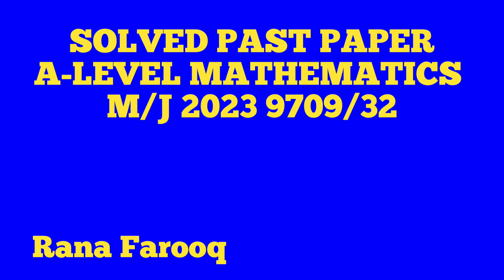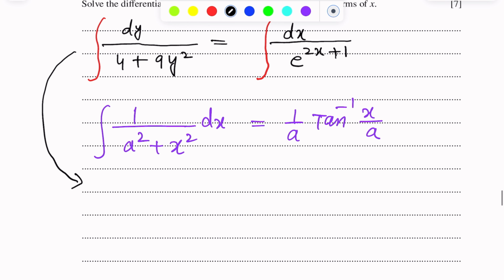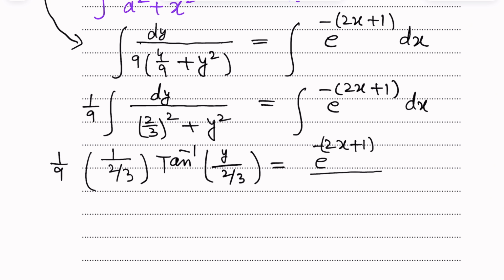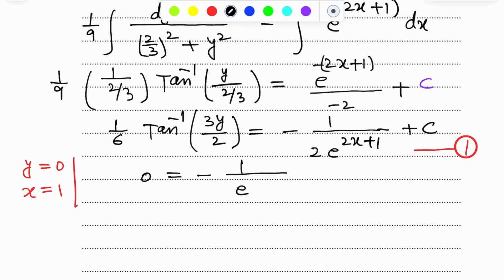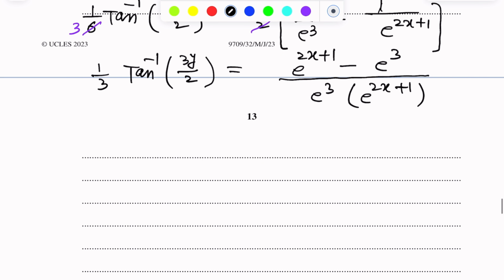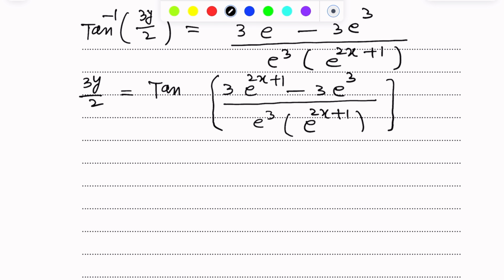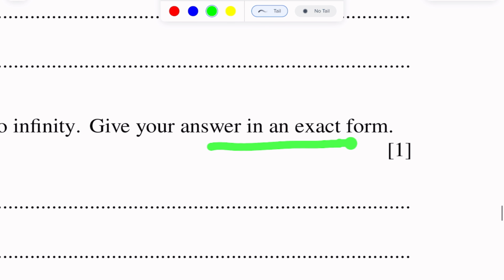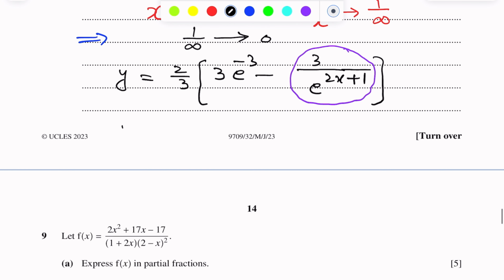A-Level Maths - DIFFERENTIAL EQUATIONS 9709/32 M/J 2023 Q#8 Solution | Ultimate Guide (Part 8)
Master the A-Level Maths 9709/32 M/J 2023 paper with this in-depth tutorial on differential equations Question #8. Dive deep into our step-by-step solution to ace your A-Level Maths exams! Perfect for students, educators, and math enthusiasts.

🔸 Detailed explanation of the A-Level Maths 9709/32 M/J 2023 differential equations section.